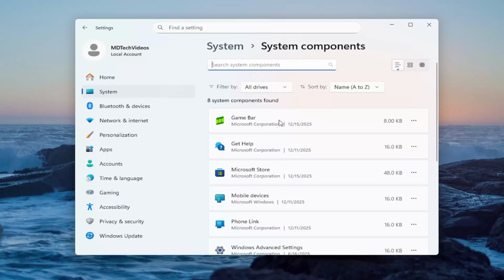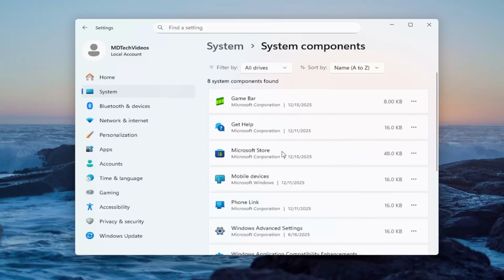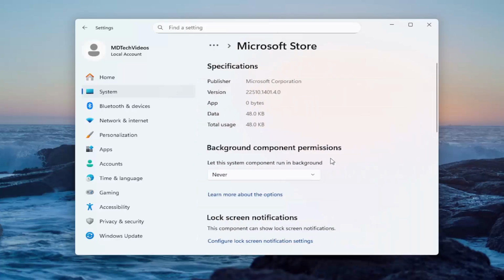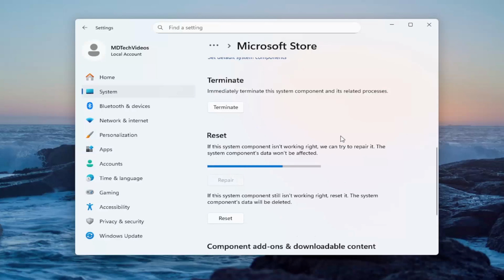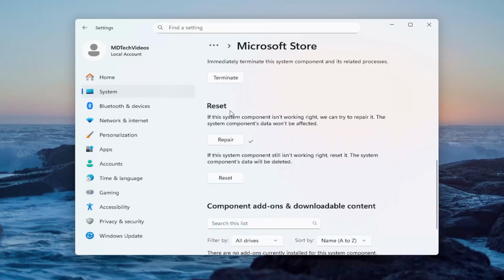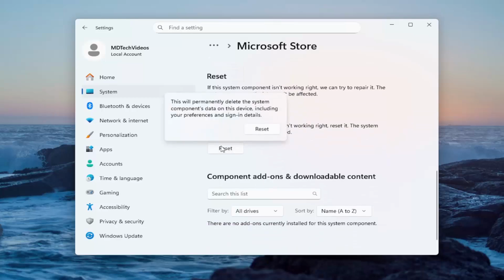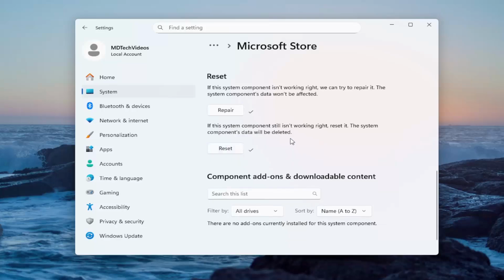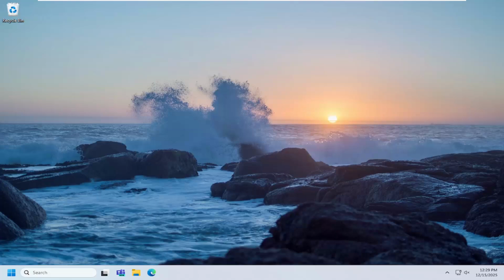How To Reset Or Reinstall Microsoft Store on ASUS Laptop [Guide]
This video tutorial explains how to reset or reinstall Microsoft Store on an ASUS laptop, helping users resolve common issues such as the app not opening, crashing, or failing to download or update apps. It highlights the importance of the Microsoft Store for accessing and managing apps on your Windows device, and provides methods to restore its functionality without affecting other system settings. The guide is useful for ASUS laptop users encountering issues like error messages or missing apps from the Store. It also explains how resetting or reinstalling the Store can help fix corrupted files and restore optimal performance.

The tutorial also discusses common reasons why users may need to reset or reinstall Microsoft Store, such as corrupted system files, outdated Windows versions, or conflicts with third-party software. It focuses on troubleshooting without providing overly detailed step-by-step instructions. By explaining how to reset or reinstall Microsoft Store, the video helps ASUS laptop users restore functionality and improve their app experience. This guide is especially helpful for anyone struggling with Store-related issues and looking to get their system running smoothly again.